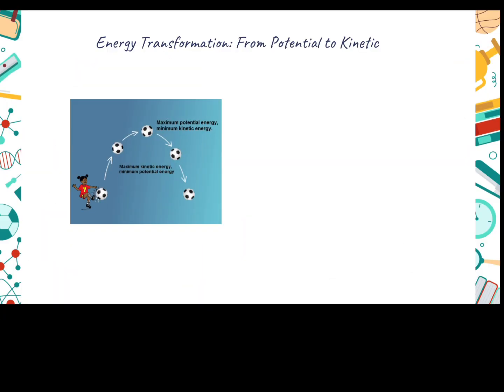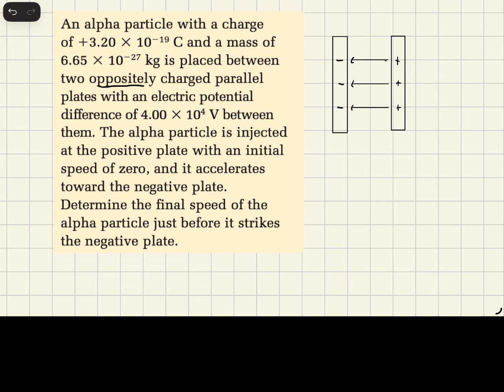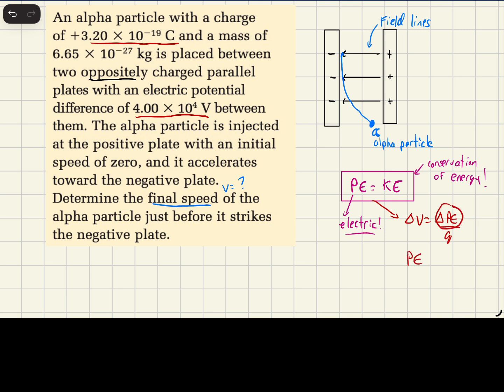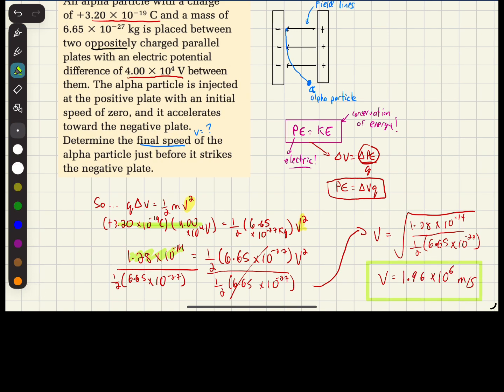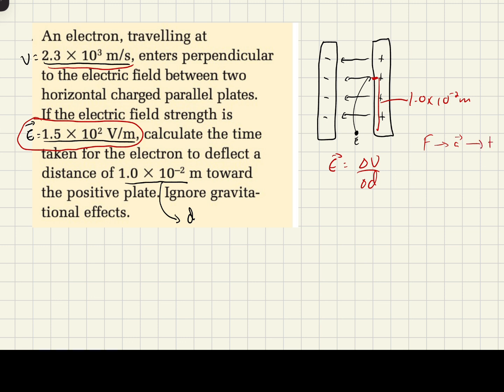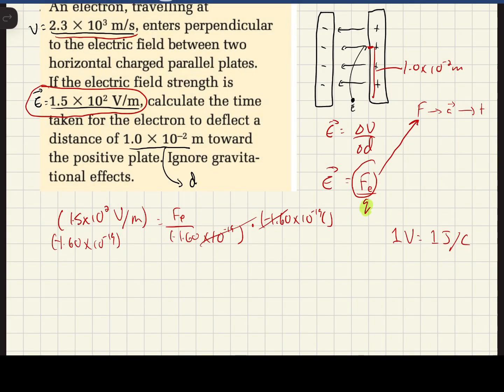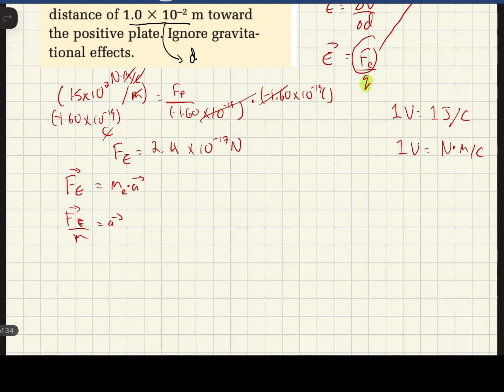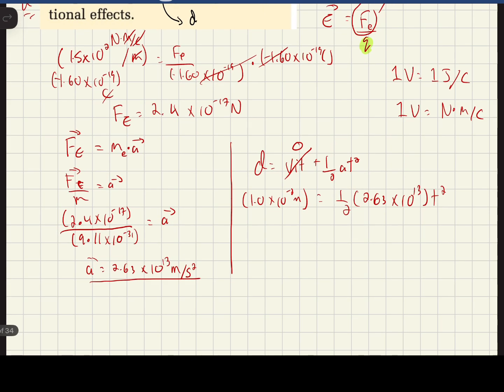Voltage, Work and Energy in Uniform Fields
In this video, we go over voltage and the conservation of energy in uniform fields. This is a great video for grade 12 and introductory physics in university.